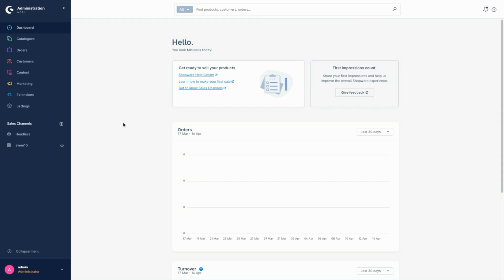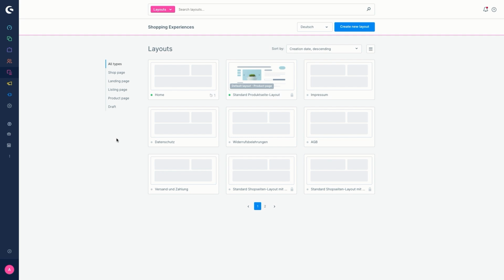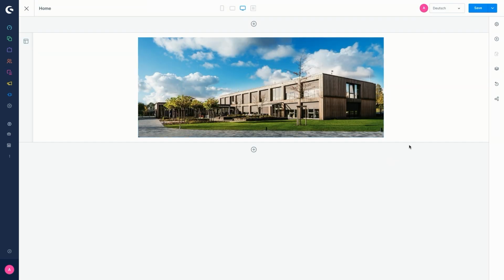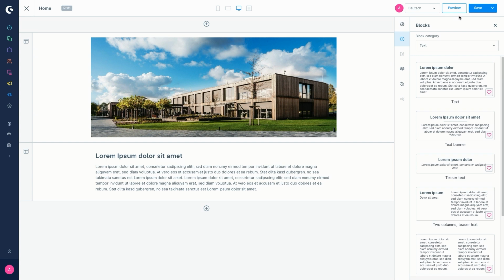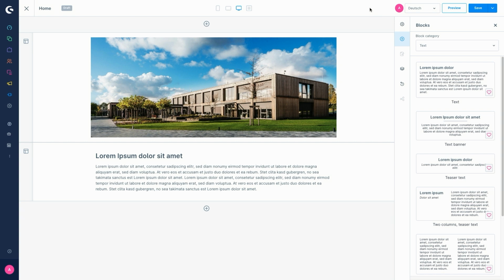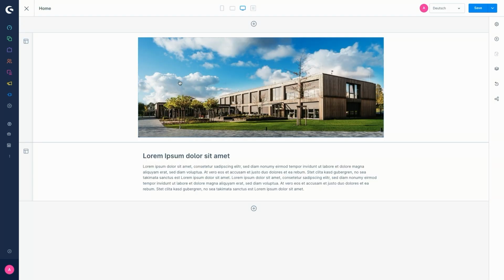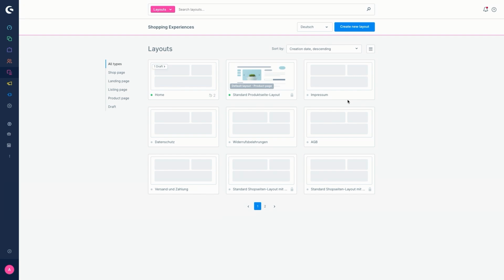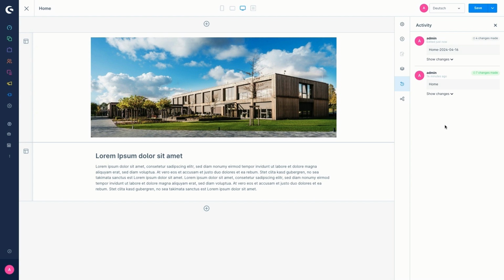Shopware Evolve: Publisher (Shopware 6 Tutorial EN)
In this video, Rachel shows you the publisher extension in Shopware 6.

On our website you will find all the important information about our product, version comparisons and contact options. In addition to the partner listing, which makes it easy for you to find an agency that can support you with your requirements, you will also find an overview of Shopware's training programme, as well as a blog with all the latest news, case studies and lots of important information.

Shopware Docs - our knowledge database Here you will find articles to help you create articles, configure your shop, etc. Documentation: